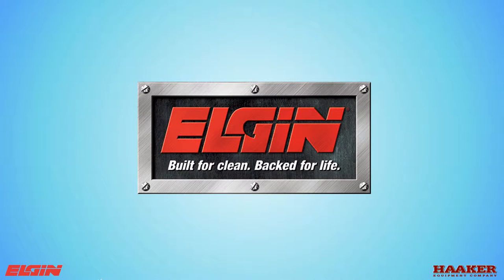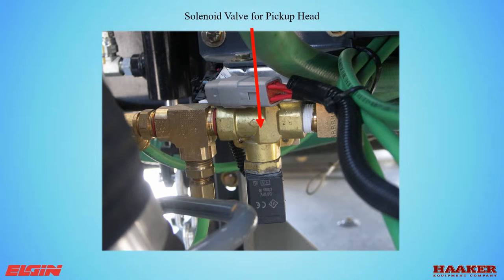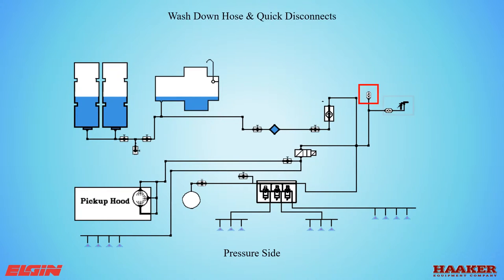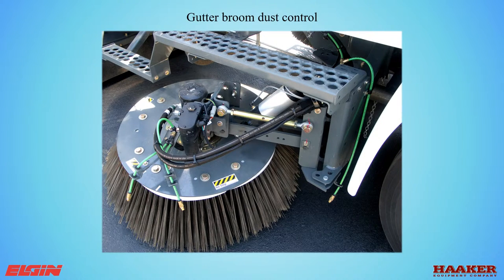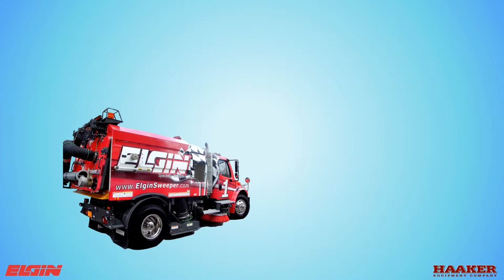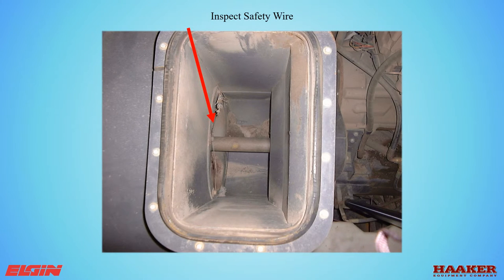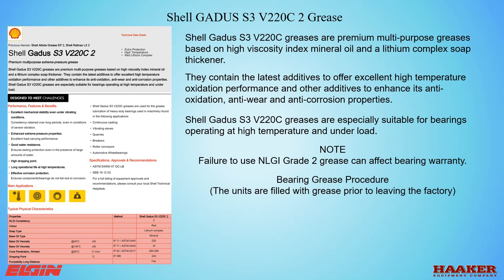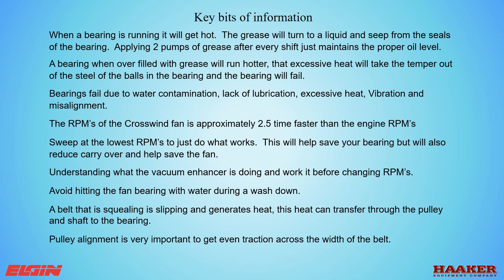4 Crosswind Water System, Power Unit and Fan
Video #4 of the series on the Elgin Crosswind street sweeper.  Explanation of the dust control systems, Auxiliary engine and sweeper fan.